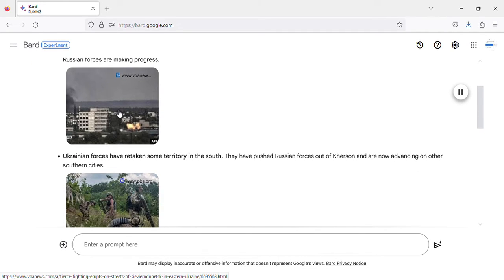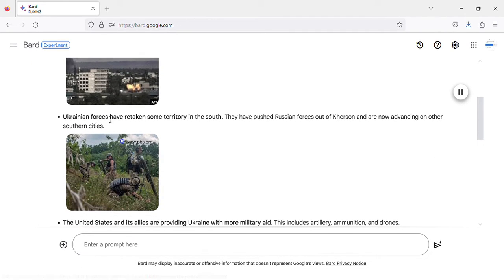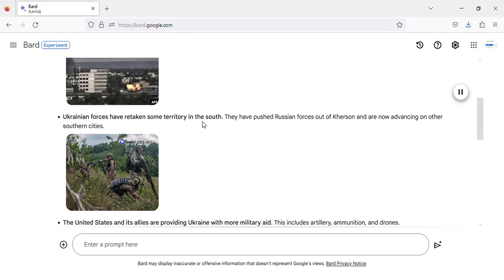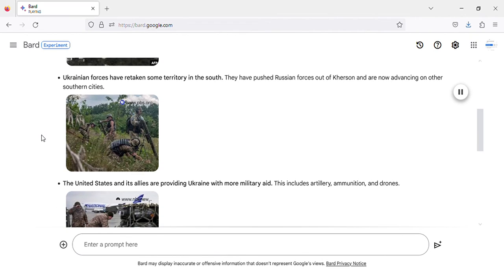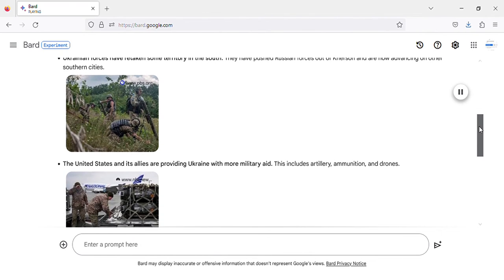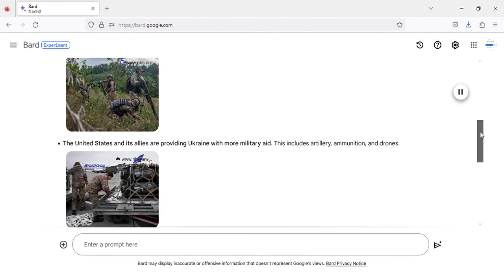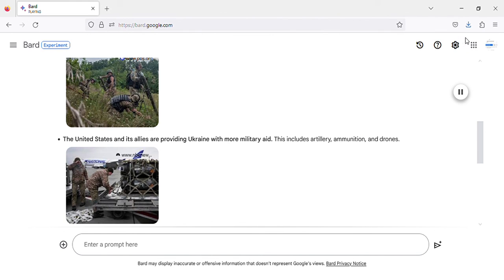latest Ukraine news from the frontlines today